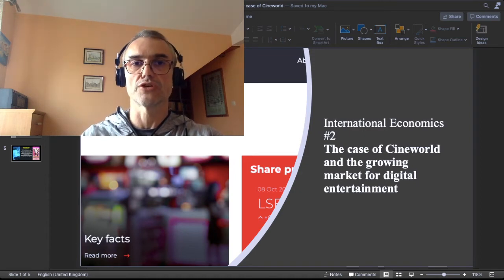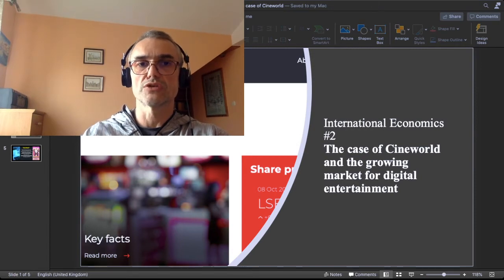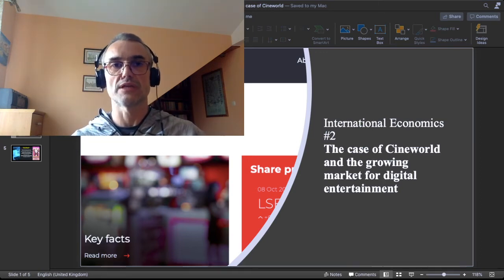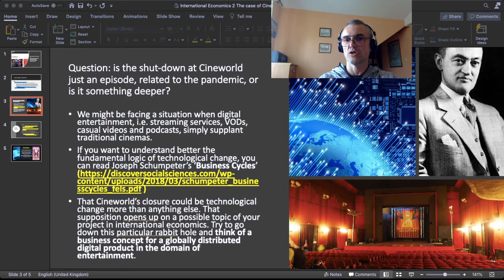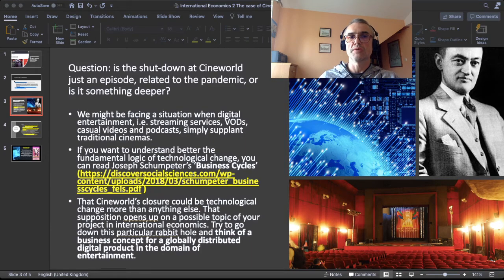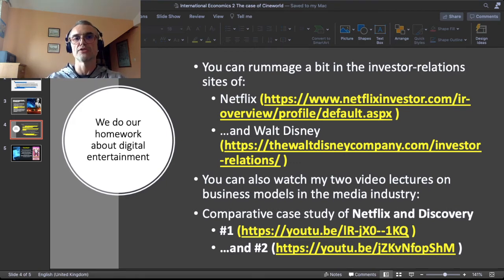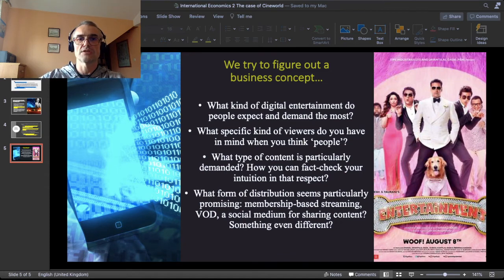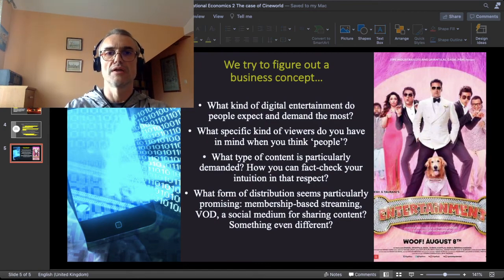International Economics #2 The case of Cineworld and digital entertainment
I develop on the real-life case of a big cinema chain, Cineworld, closing hundreds of its cinema theatres in Britain and in United States. I encourage you to study that situation as a case of technological change, which could open up on some business opportunities for new digital platforms. You can download the corresponding Power Point presentation